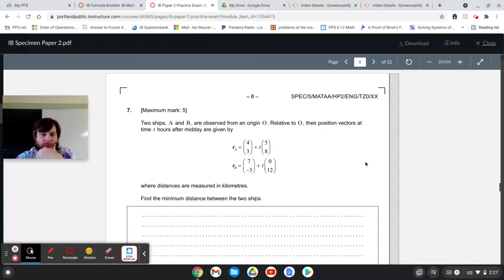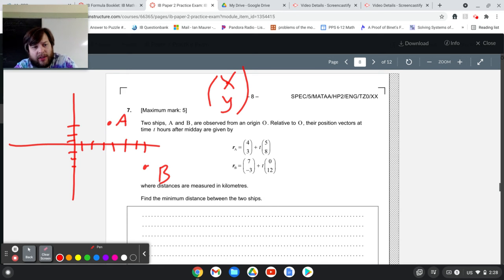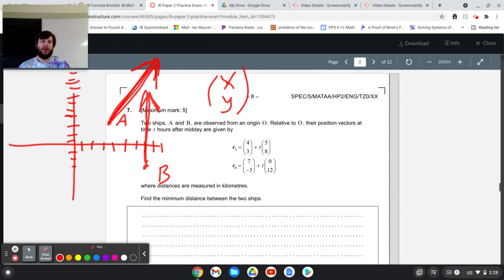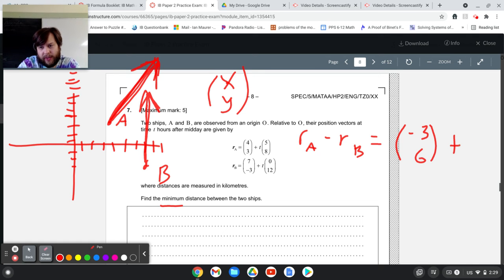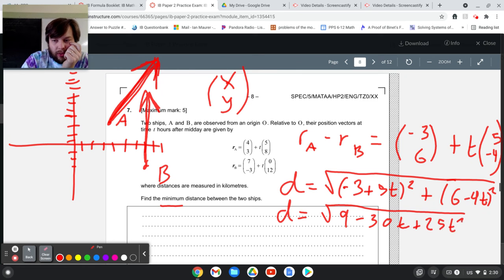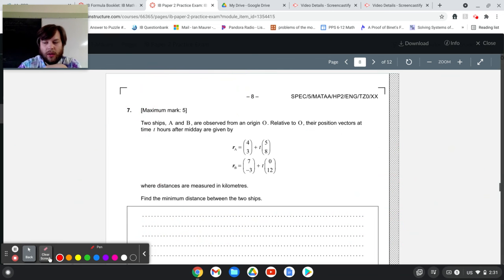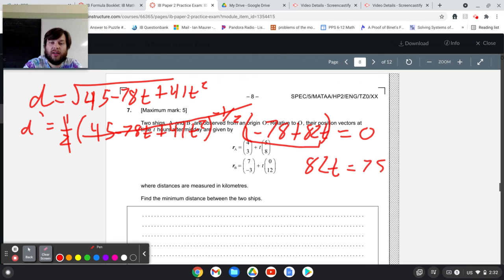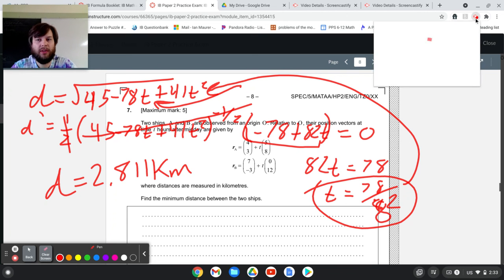IB Paper 2 Practice Exam Problem 7